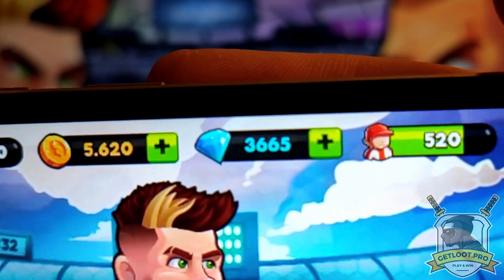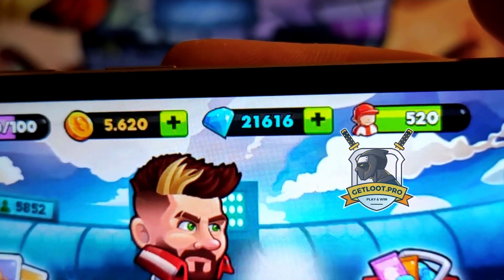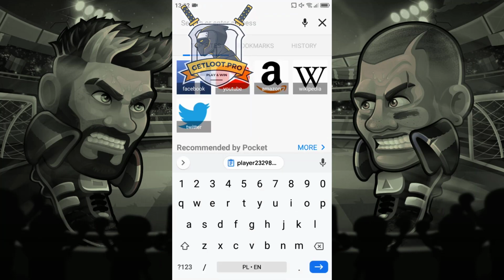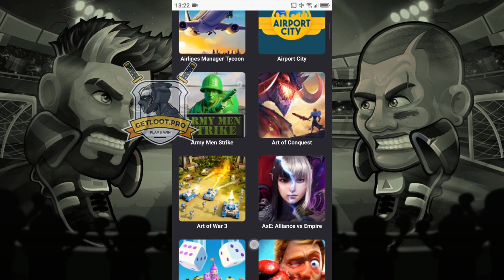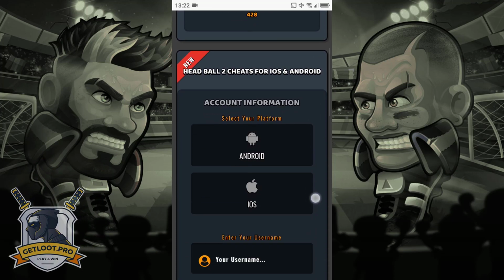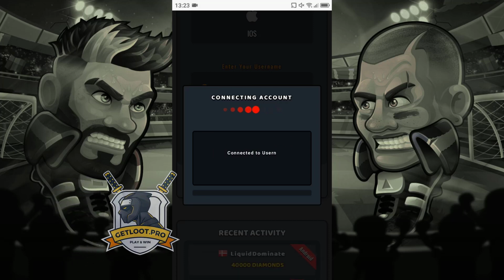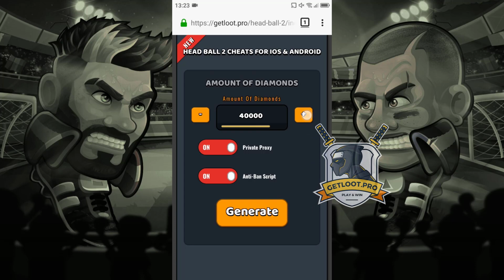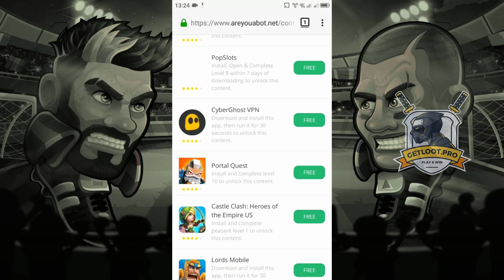😲 Head Ball 2 Hack Guide 2022 ✅ How To Get Diamonds With Head Ball 2 Cheats 🔥 iOS/Android MOD APK 😲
Hi there game lover! Here we are relating you our update and better Head Ball 2 hack Tutorial. Our Head Ball 2 Cheats Guide works on Android and iOS Mobile systems. Using this method anyone can easily acquire thousands of Diamonds and also massively improve gaming experience. Everything you require to do is stick to our video guide. Enjoy!

How to hack Head Ball 2? It is an easy as pie procedure if you follow these quick actions, you'll be able to do it in just a matter of minutes.
Head Ball 2 MOD APK is developed and protected by the best coder, This Head Ball 2 hack has been used by manies users now, we obtained fantastic reviews and has no bad feedbacks froom them.